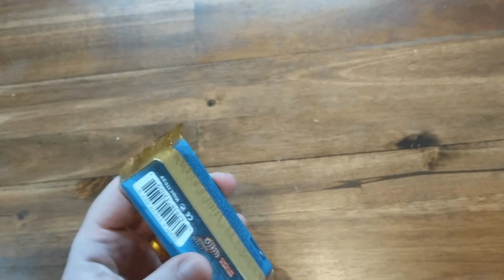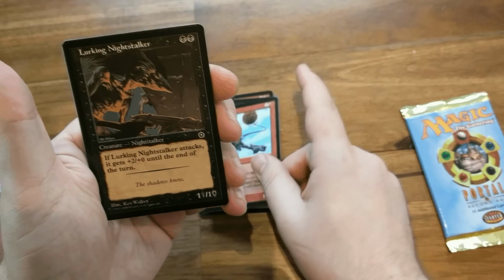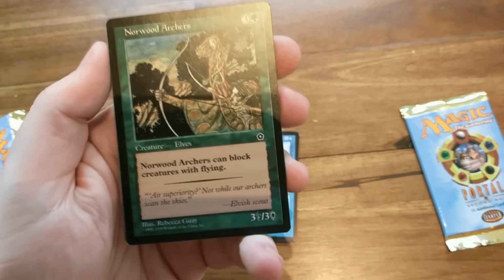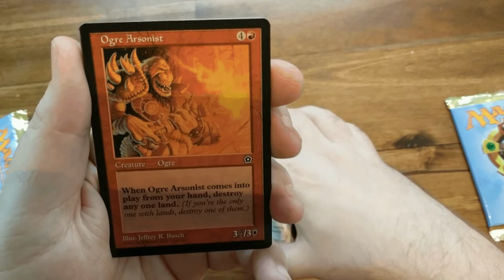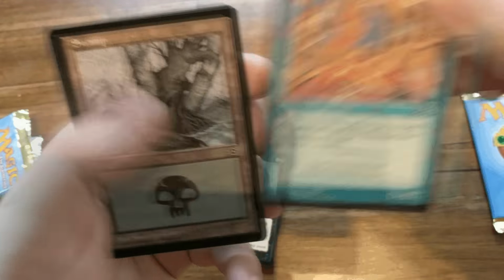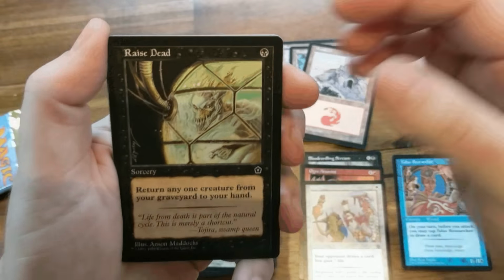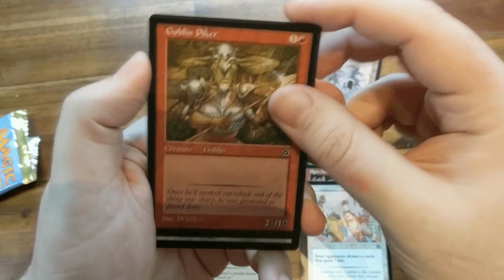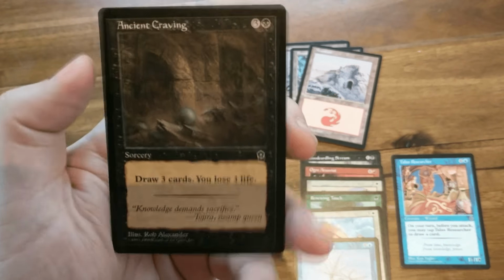Fred Opens Boosters Episode 2 - Portal Second Age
In this episode we open some starter level cards and see what sorta starter level prices we get for them.